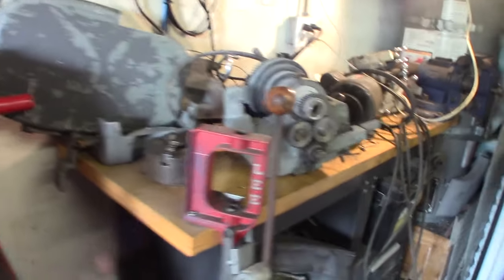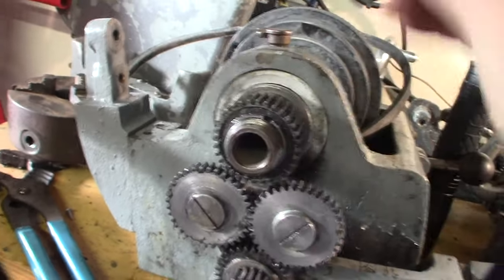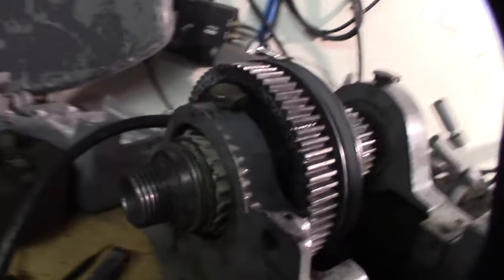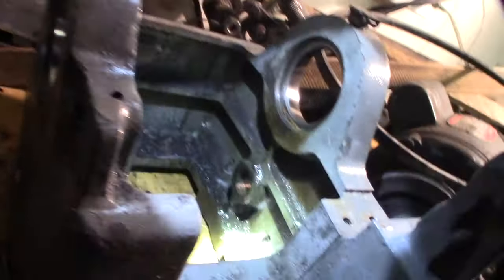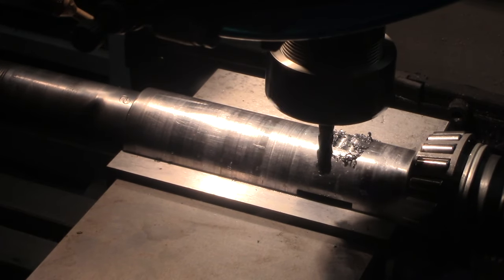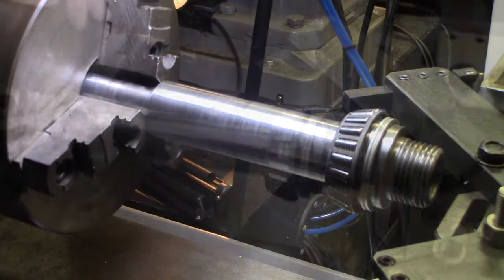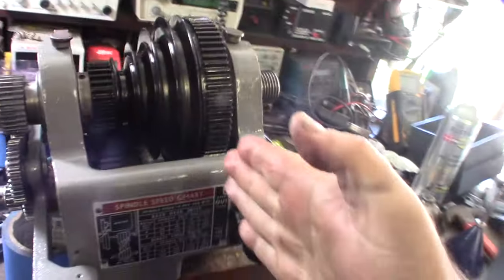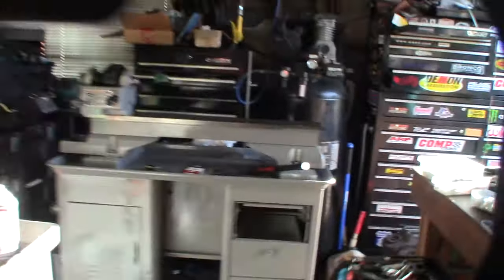Craftsman Atlas 12" Lathe Restoration Part 2 Headstock Teardown, Rebuild Machining, Assembly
Its time to rebuild the headstock. My main spindle shaft had allot of set screw witness marks. These big gouges made if difficult to remove the gears and pulleys. I decided to machine some flats on the spindle to prevent the set screw marks. The most difficult thing to figure out was the Back gear eccentric and main woodruff key.

New Favorite Filament